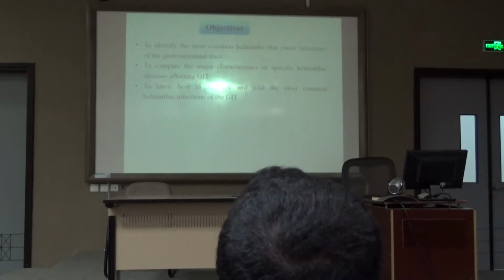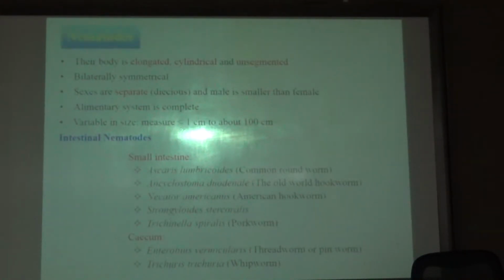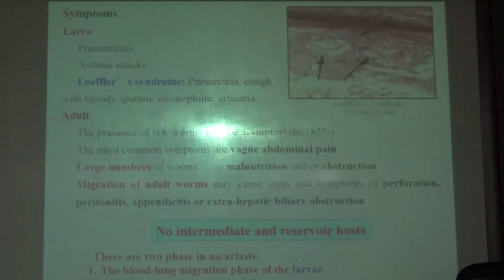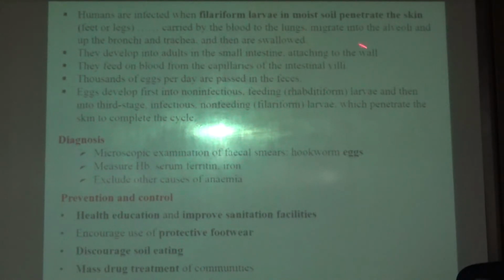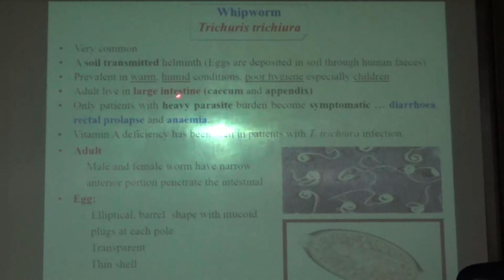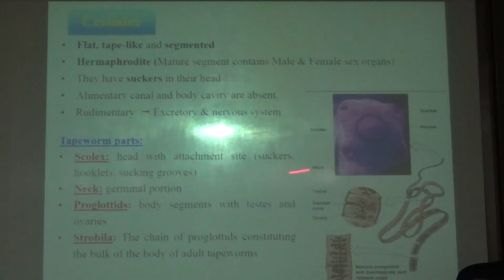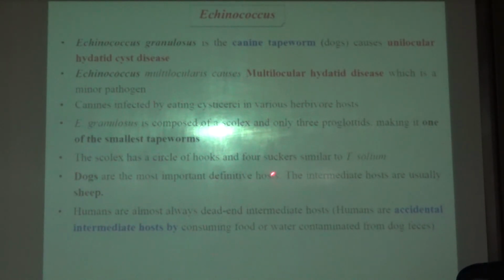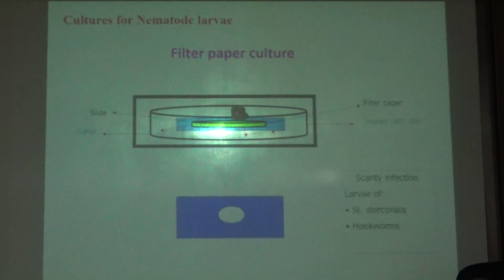GIT W3L1 - GI Helminthic Infections